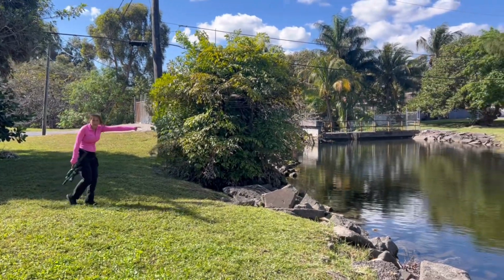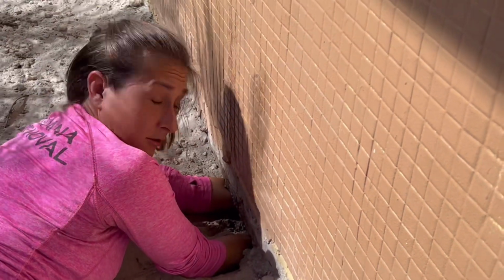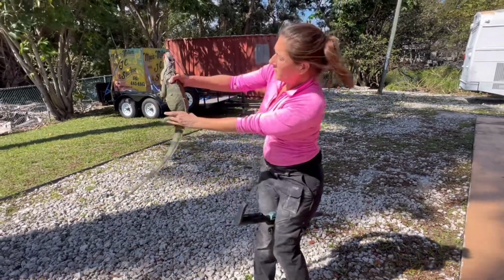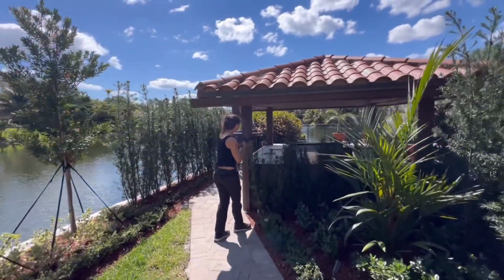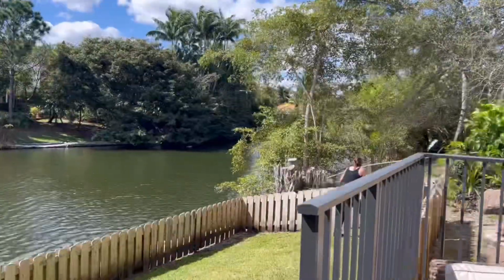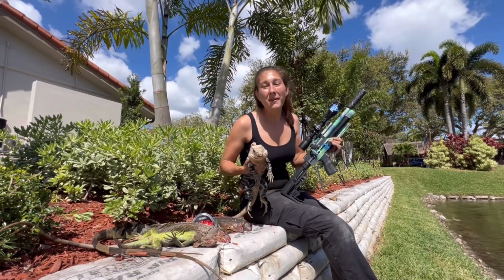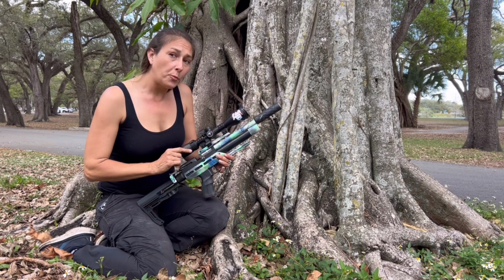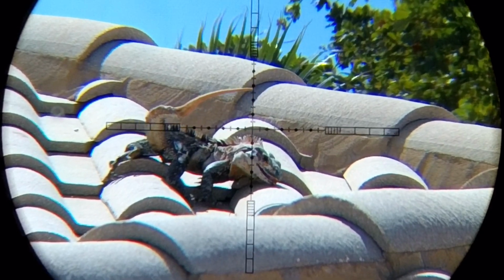Iguana Control with Airguns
I had the privilege to meet up with Jessica from Iguana Solutions/Iguana Snipers. She has been helping to control the invasive species epidemic in Southern Florida for years, and is what I consider an expert in the industry. Follow along as she explains and points out some problems iguanas cause, talks about the gear she uses to get the job done, and see some successful shots along the way. The gear used in today's video was purchased at Airguns of Arizona, so if you are interested in any of those products, make sure you contact them.  Here is a list of the tools used today:

Jessica's rifle:
- Brocock Atomic XR in .22 caliber
- MTC Mamba Lite
- 0DB moderator
- JSB pellets

My Rifle:
- Brocock Ghost Carbine in .177
- Hawke 10x44
- 0DB moderator
- H&N pellets